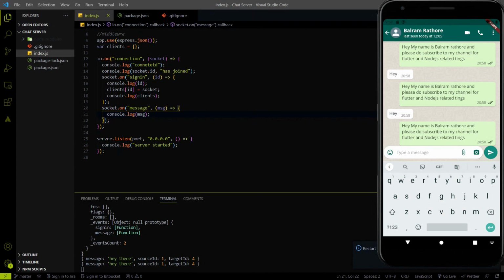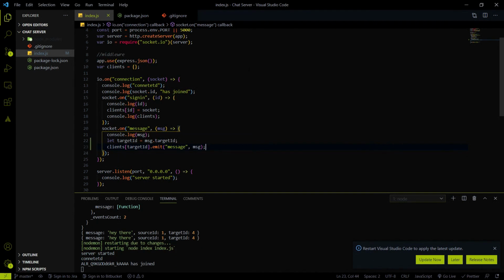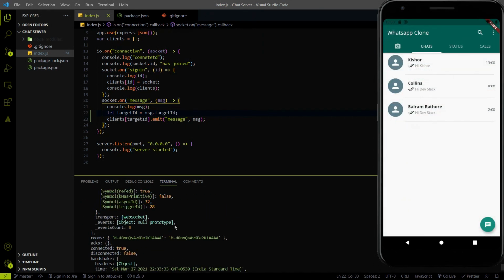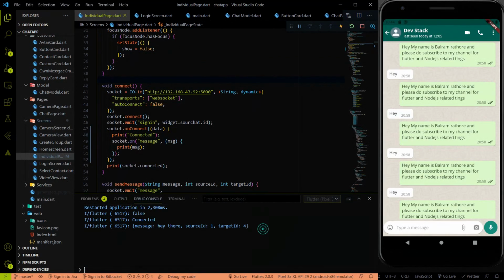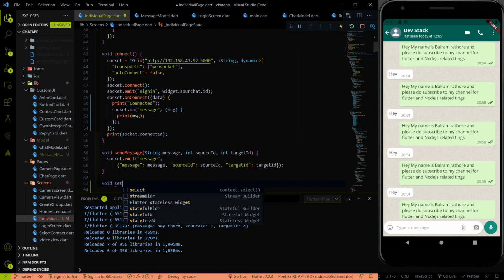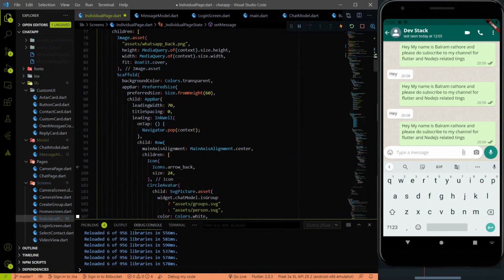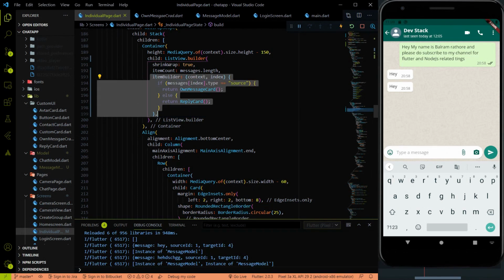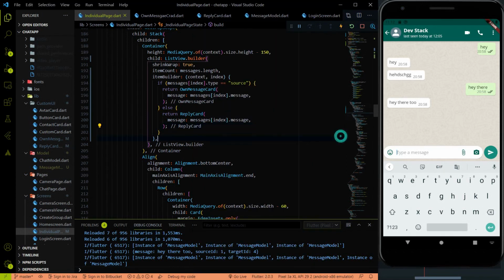Flutter: Let's implement one to one chat functionality (final) using Socket IO || WhatsApp Clone #21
1) First we have to generate the model data (Dummy data)
2) Based on the Dummy data we have to generate the Custom Card with help of ListView.builder
3) Also I will make the Custom Card clickable to navigate from chat page to individual Chat Page.

GitHub  Repo Link:  Please Give Star :)
Flutter ListView Builder
Flutter Model Data
Flutter Navigation
flutter app
app bar in flutter
tabbar in flutter
tabview in flutter
flutter apps
app development
backend development
full stack development
blog app
Image picker
signup page using flutter
sign in page using flutter
flutter chat app development
node js backend development
flutter with node js
flutter with express js
flutter mongodb
flutter with firebase
flutter scaffold
flutter material app
flutter tab bar like whatsapp
flutter application,
flutter app architecture,
flutter appbar,
flutter appbar leading,
flutter appbar actions,
flutter app bar background image,
flutter app deployment,
flutter desktop app,
flutter dating app,
flutter app example,
flutter app example code,
flutter ecommerce app,
flutter login app example,
flutter in existing app,
app en flutter,
export flutter app,
flutter app has stopped,
flutter app hindi,
flutter app history,
flutter note app,
flutter social network app,
flutter native app,
flutter app on windows,
flutter pizza app,
publish flutter app,
flutter quiz app,
flutter quotes app,
flutter app routing,
flutter real world app,
flutter restaurant app,
flutter app highlight reel,
flutter login app using rest api,
reactive flutter app,
flutter recipe app,
release flutter app ios,
run flutter app vscode,
flutter app showcase,
flutter app store,
flutter app signing,
app using flutter,
app development using flutter,
flutter uber app,
flutter ui - furniture app,
flutter app versioning,
flutter video app,
flutter app with rest api,
flutter app without appbar,